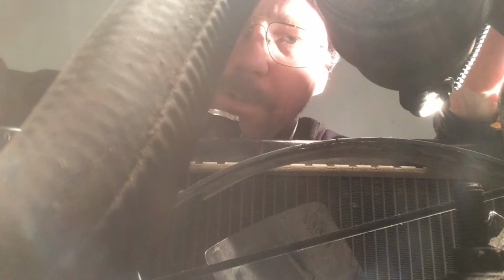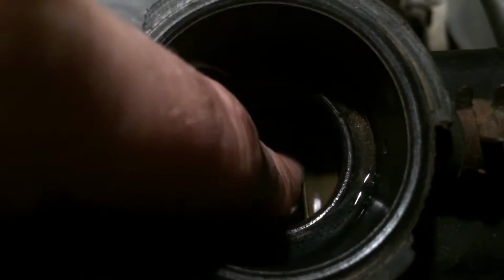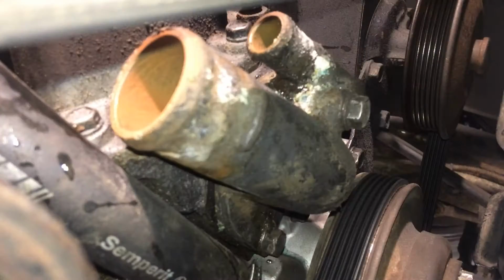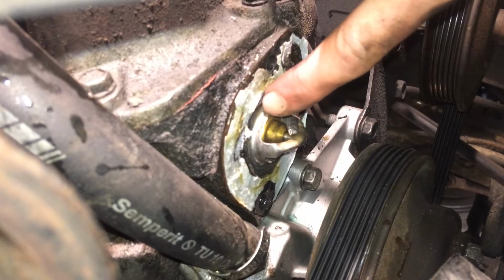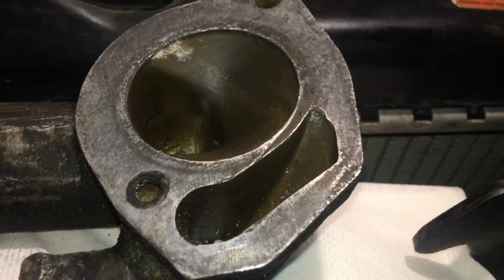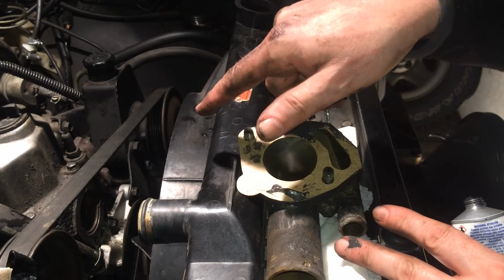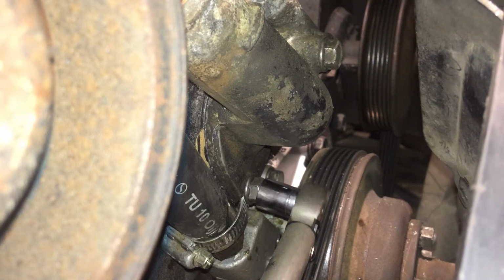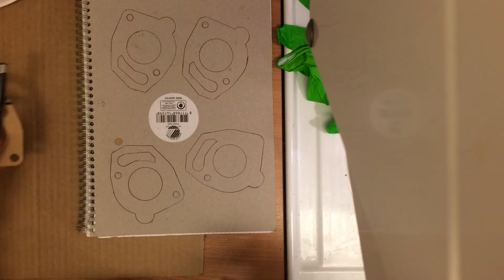Changing the thermostat in an AMC 258 - 4.2 L - JEEP Wrangler YJ : Ep 17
How to Change the thermostat on a Wrangler YJ 4.2 litre engine, 258 cu inch, without removing the belts. Simple instructions for the beginner, making it possible to do it under 3 hours. DIY recommendations and warnings on what can go wrong, followed by your own gasket maker instructions. Permatex Ultra Black sealant was used to compensate for scratches in the block and the thermostat housing.

The video applies for the straight-6 used in the following vehicles:
AMC Hornet/Concord/Eagle (1971–1988)
AMC Pacer (1975–1980)
AMC Matador (1971–1978)
AMC Gremlin and Spirit (1971–1983)
International Harvester Scout and Light Line trucks (1972–1980)
Jeep CJ (1972–1986)
Jeep Cherokee and Wagoneer (1972–1986)
Jeep J-Series (1971–1988)
Jeep Wrangler (1987–1990)
Jeep Commando (1972–1973)
VAM Rambler American (1973–1974) U.S. equivalent - AMC Hornet sedans
VAM Rambler American Rally (1973–1974) U.S. equivalent - AMC Hornet X sedan instead of hatchback.
VAM Camioneta Rambler American (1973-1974) U.S. equivalent - AMC Hornet Sportabout
VAM American (1975–1983) U.S. equivalent - AMC Hornet sedan base model and AMC Concord sedan base model.
VAM American Rally (1975) U.S. equivalent - AMC Hornet X sedan instead of hatchback.
VAM Camioneta American (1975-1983) U.S. equivalent - AMC Hornet Sportabout and Concord base model wagon.
VAM American ECD (1975–1979) U.S. equivalent - AMC Hornet DL two and four door sedans and AMC Concord DL/Limited four door sedan.
VAM Gremlin X (1976–1982) U.S. equivalent - AMC Gremlin X and AMC Spirit sedan X model equivalent.
VAM Gremlin (1977–1983) U.S. equivalent - AMC Gremlin and AMC Spirit sedan base model.

Stant thermostat part number: 13009, 190 Fahrenheit (91 °C) - OEM